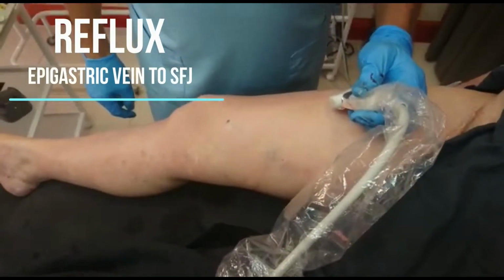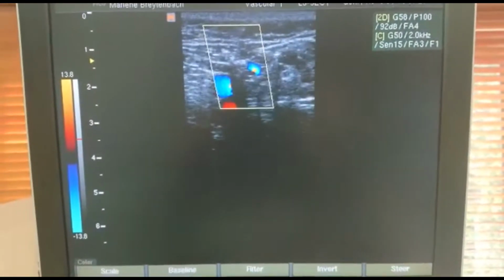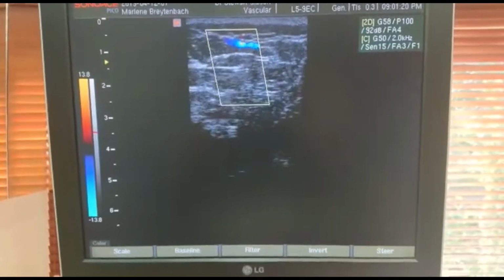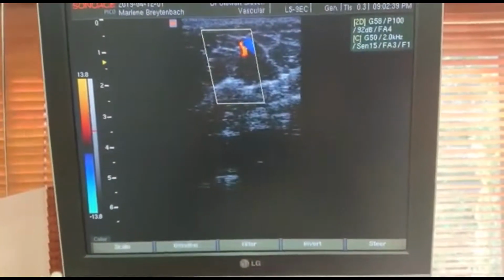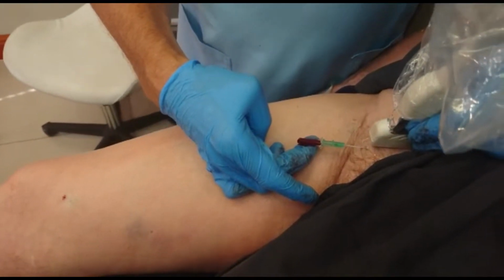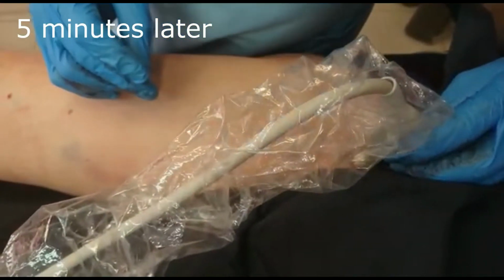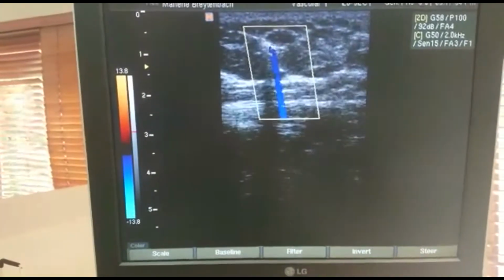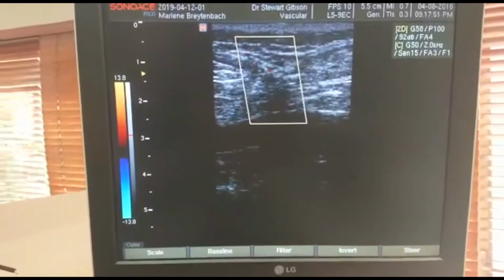Epigastric vein reflux after crossectomy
Recurrent varicose veins after Trendelenburg R leg, with high flow epigastic vein refluxing into sapheno-femoral junction